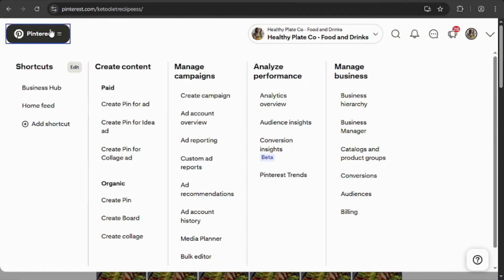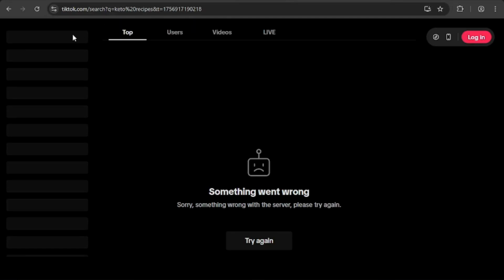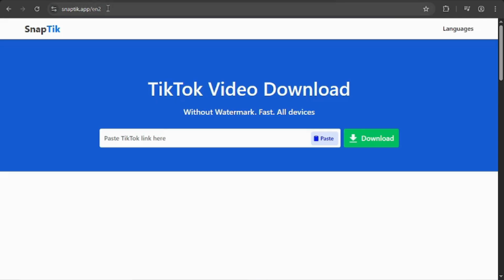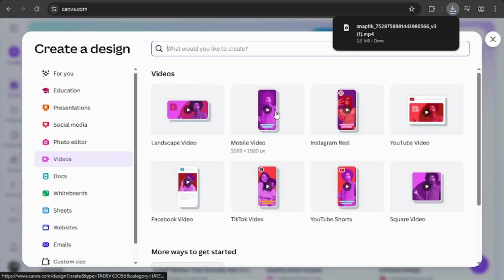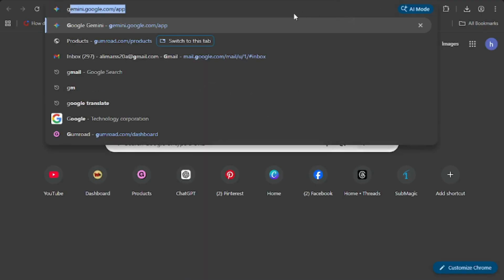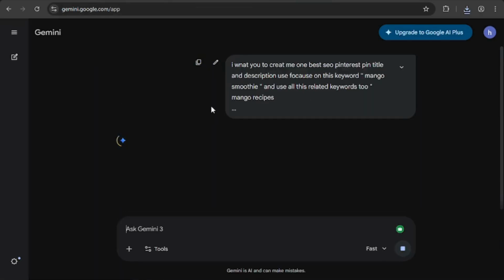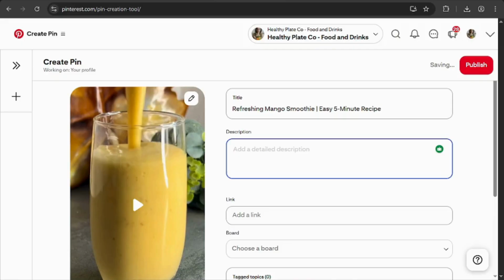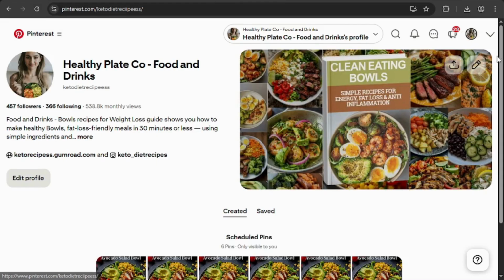How To Promote your Book on Pinterest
Want to get more eyes on your book without spending money on ads? In this video, I’ll show you how to promote your book on Pinterest step by step — even if you’re just starting out.

You’ll learn how to create eye-catching pins, use the right keywords, and drive free traffic to your book or landing page. This method works great for KDP authors, digital products, and eBooks.

If you’re struggling to get sales, Pinterest can be a powerful (and underrated) platform to grow your audience and increase your book visibility